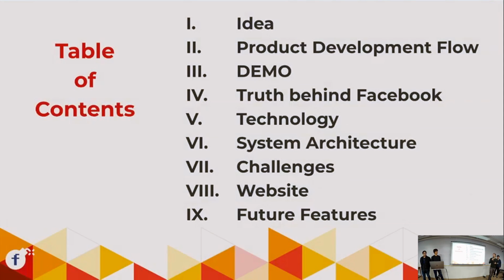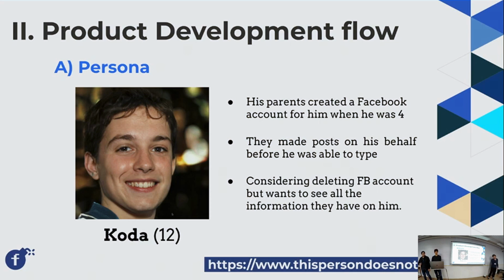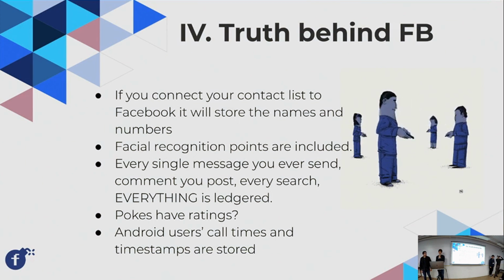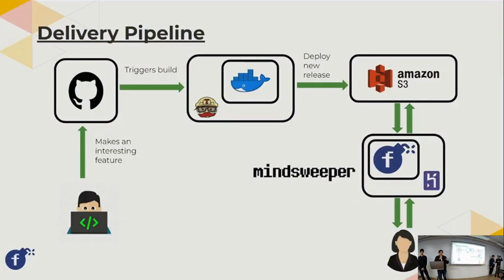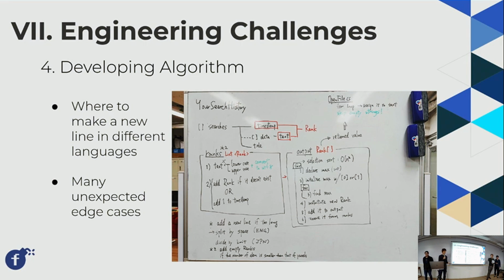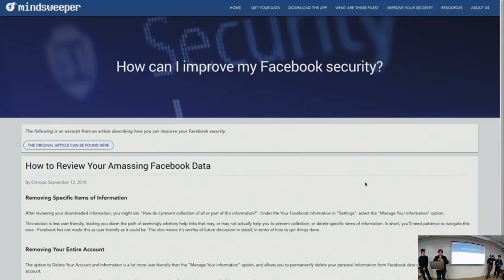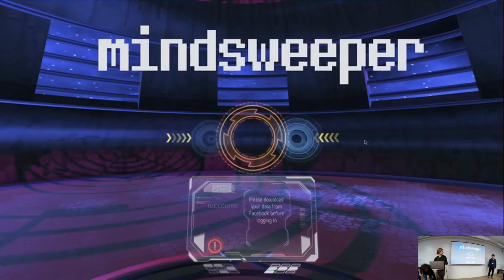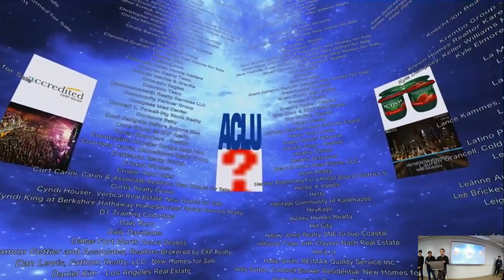App Highlight: Mindsweeper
Do you really know what Facebook has on you? In this App Highlight, let Cohort 7's Carlos, Ian, Yuma, and Toshi show you Mindsweeper, a dive into your personal Facebook data in VR.

This app was created in 4 weeks as the final project of the 12 Week Code Chrysalis Coding Bootcamp in Tokyo!

0:00 - Intro
0:56 - Idea
2:51 - Product Development Workflow
5:35 - Truth behind Facebook
6:45 - Technologies
7:12 - System Architecture
7:45 - Challenges
13:45 - Website
15:57 - Potential Future Features
17:23 - Contact
18:50 - Demo